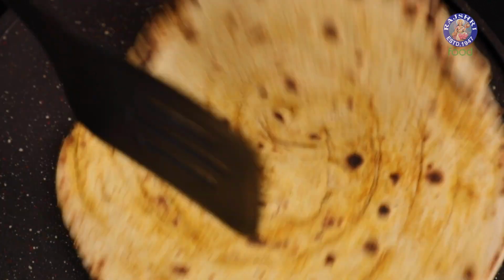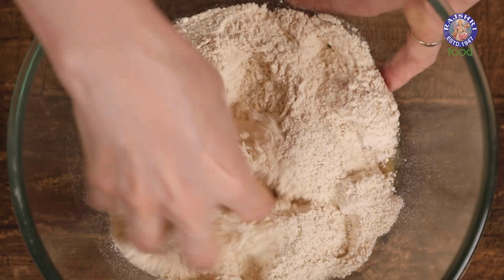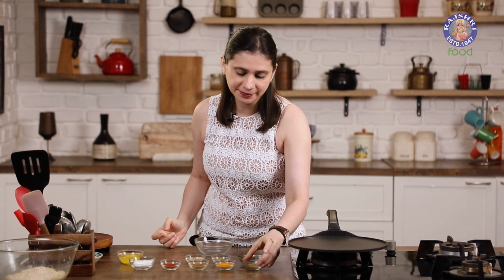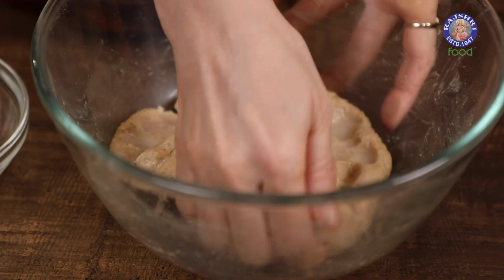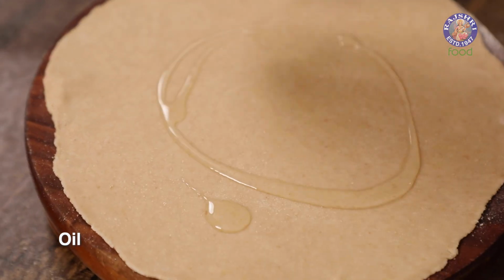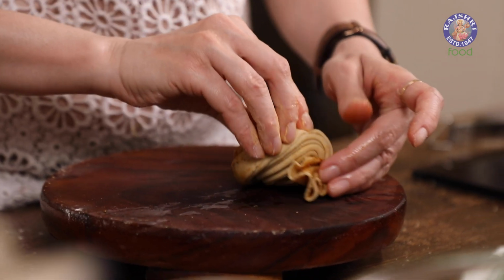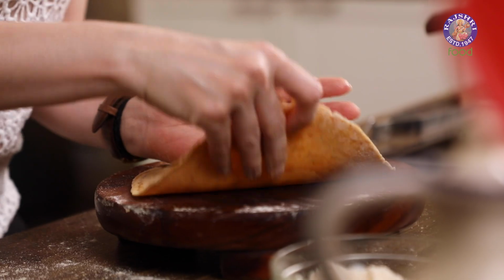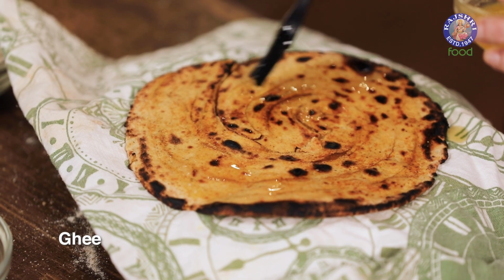Satpadi Roti Recipe | How to Make Seven Layers of Roti at Home | Chef Ruchi Bharani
Learn how to make at home with our Chef Ruchi Bharani

Ingredients:
 2 cups Multigrain Flour
 1 tbsp Oil
 ½ tsp Salt
     Water
 ½ tsp Coriander & Cumin Seed Powder
     A pinch of Turmeric Powder
 ¼ tsp Garam Masala Powder
 ½ tsp Red Chili Powder
 ½ tsp Chaat Masala Powder
 1 tsp Fennel Seed Powder
 ¼ tsp Raw Mango Powder
 ¼ tsp Salt
     Oil
     Flour
     Oil (for brushing)
     Ghee